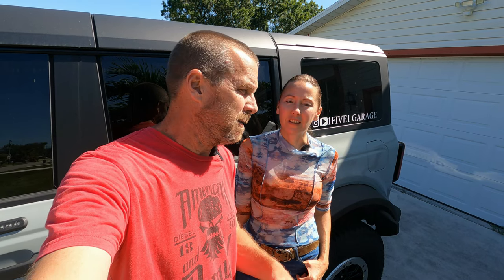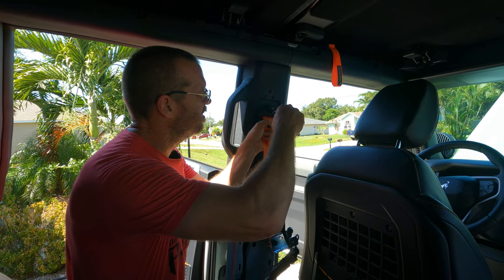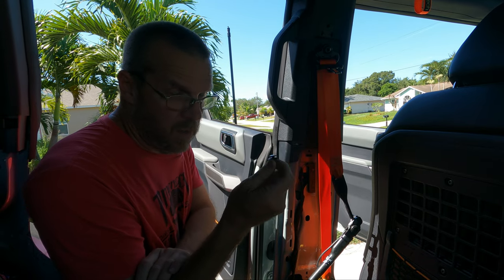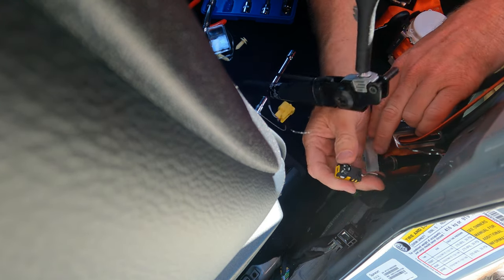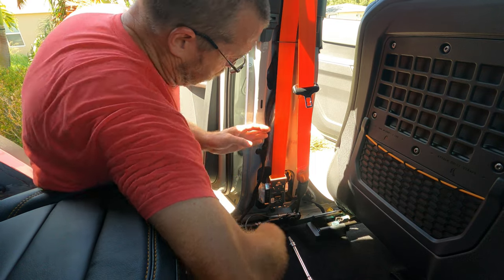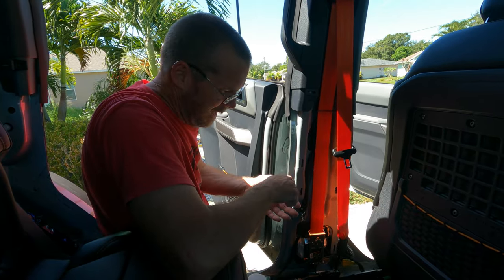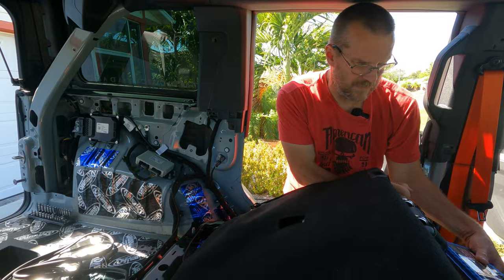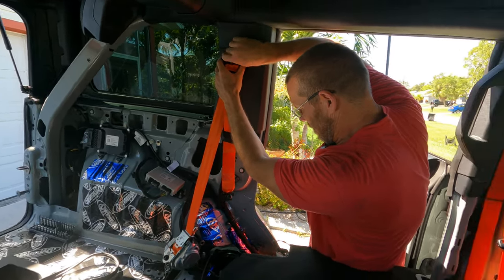Her Bronco Gets New Colored Seat Belts To Finally Complete Her Interior From Safety Restore...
Are boring seatbelts downing your interior's style? Is your interior needing some color to liven it up? Has the thought ever crossed your mind when you looked at the inside of the vehicle and thought, "Damn, I wished these seatbelts came in some really neat colors from factory like them crazy expensive supercars have!" Well look no further, we have got you covered!

We got got all 5 of our seatbelts rewebbed by a company called Safety Restore. They are wonderful. They have a lot of colors to choose from to give that little extra POP of color you were wanting in the interior. Safety Restore has a 24hour turn around time on re-webbing. Now, depending on where you live in the country will determine how long it will take your package to reach them and vice versa. So please, do NOT think it's a 24 hour (mailing to them, re-web, and mailed back) - the 24 hours is ONLY for the re-web.

Check out their site below if you are interested in shaking things up in your interior of any vehicle - not just the bronco. I mean if you have a Ford Pinto - some flaming hot seatbelts would look pretty damn awesome!

𝐈𝐓𝐄𝐌𝐒 𝐈𝐍𝐒𝐓𝐀𝐋𝐋𝐄𝐃 𝐈𝐍 𝐓𝐇𝐈𝐒 𝐕𝐈𝐃𝐄𝐎:
Seat Belts Re-webbed by @Safetyrestore

FUTURE PURCHASES:
DRONE: